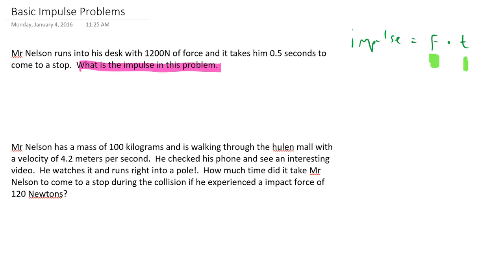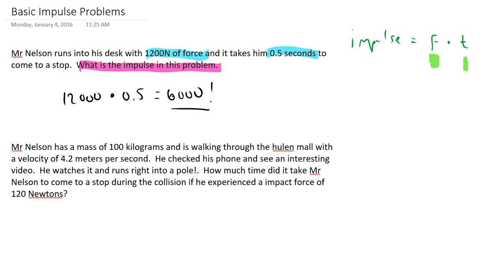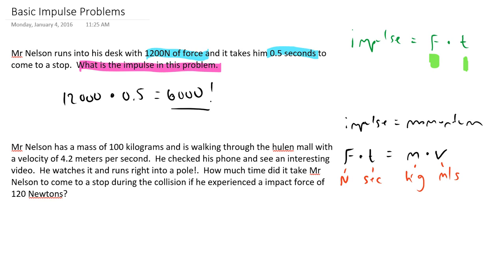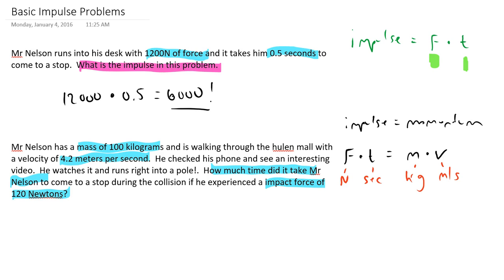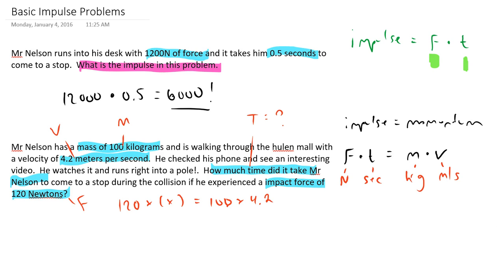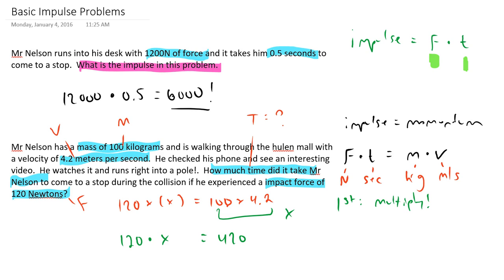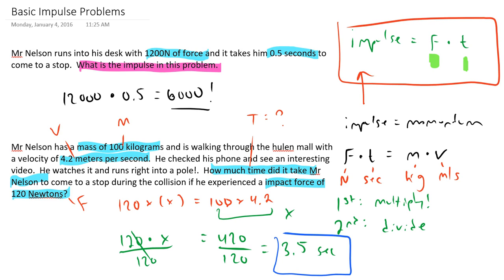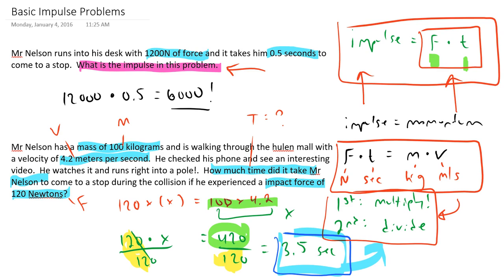7 2 Assignment Example Problems Impulse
This is a video from Mr. Nelson Physics classes.  In it I go over a couple of impulse problem to assist my students in finding success on the 7.2 assignment.